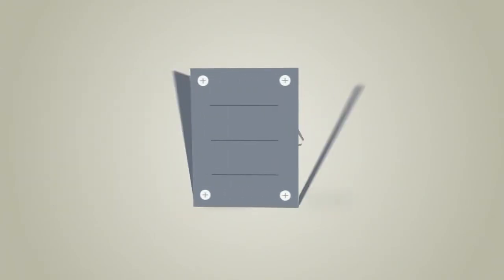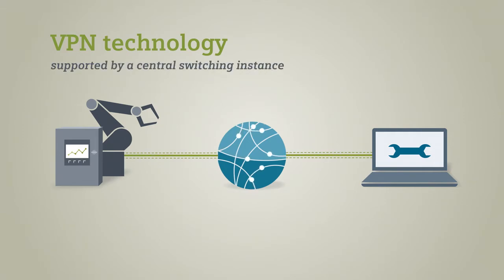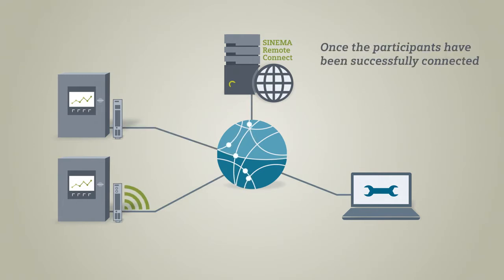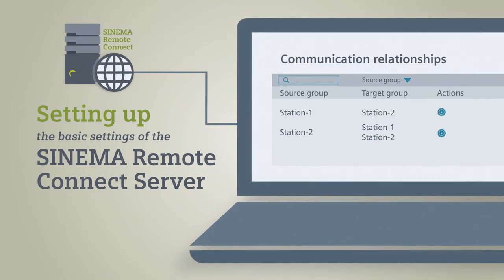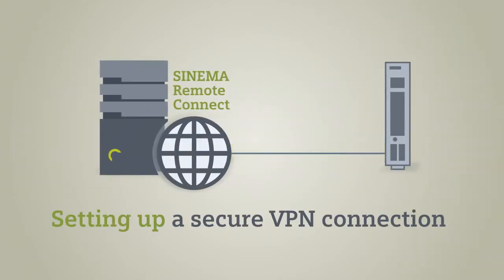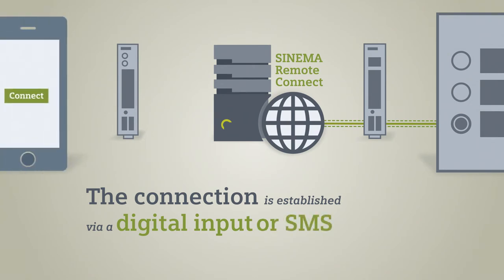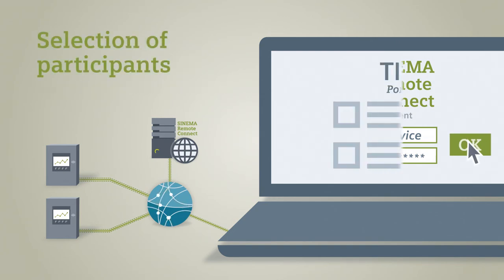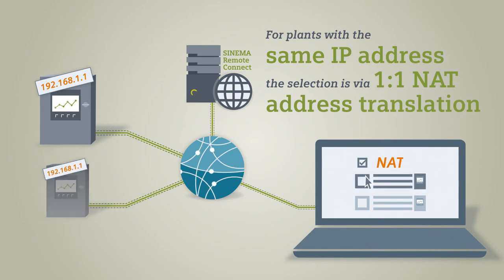تله سرویس با SINEMA REMOTE